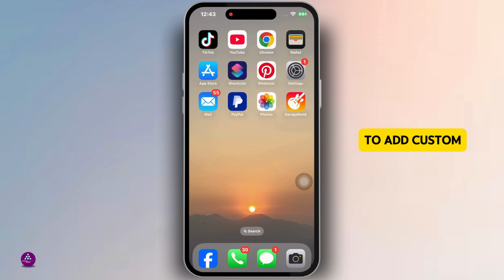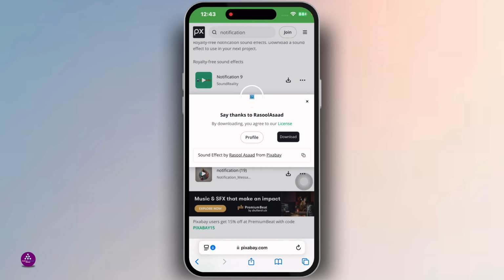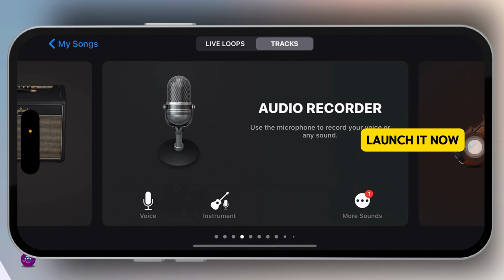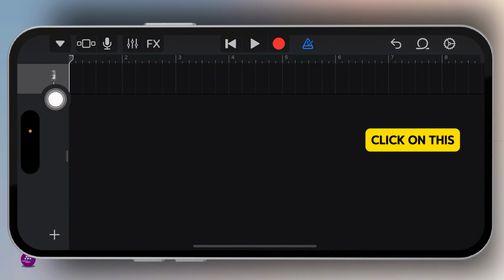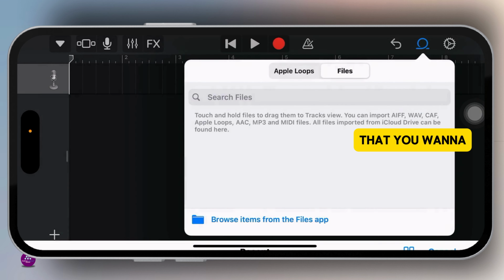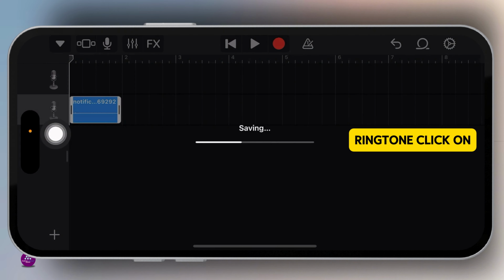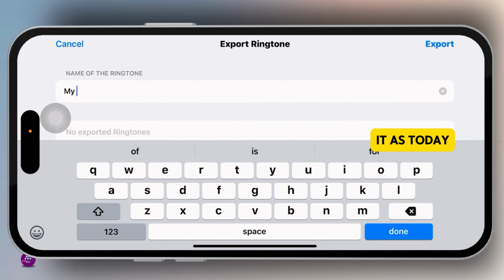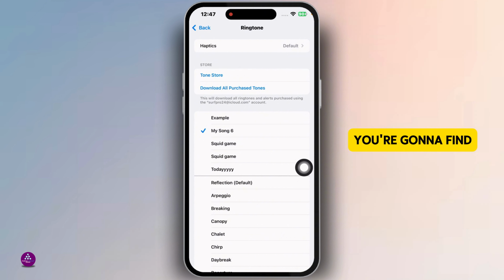How To Add Custom Notification Sounds On iPhone (Full Guide)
Want to set a custom notification sound on your iPhone This guide will walk you through the step-by-step process to add and apply personalized notification sounds for apps and messages

Timestamps
00:00 – Introduction to Adding Custom Notification Sounds on iPhone
00:10 – Step-by-Step Guide to Setting Custom Sounds